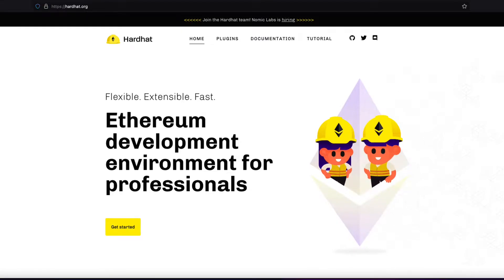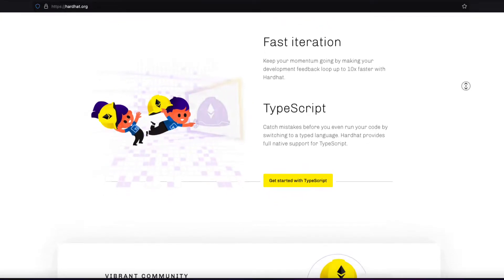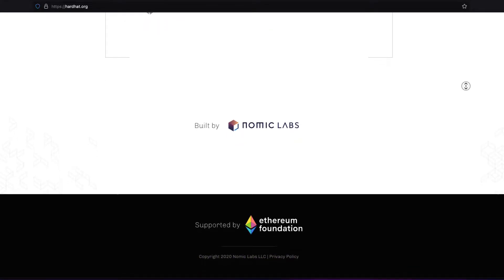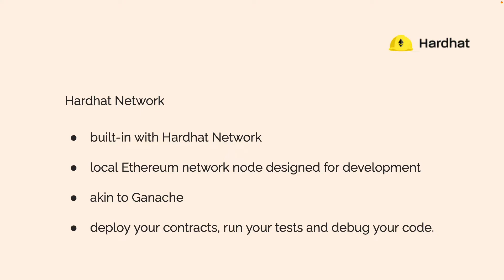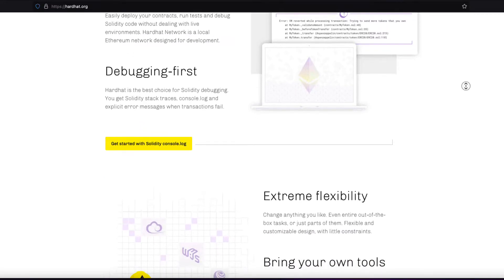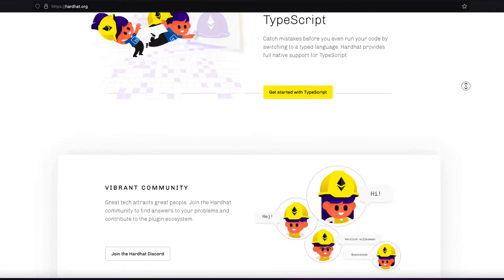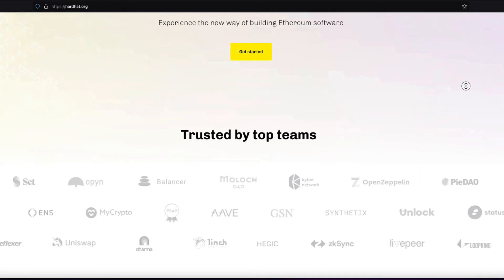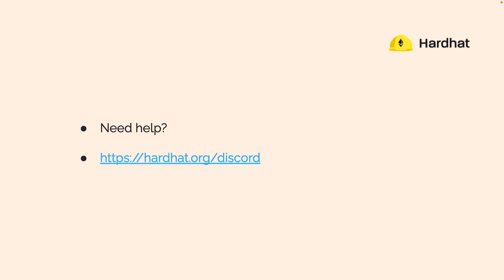What is Hardhat | Ethereum Truffle Replacement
Must-know if you've been using Truffle. Introduction to Hardhat for NFT and dApp development with Solidity smart contracts. Learn about Hardhat Network and more with Alexandra Kropova from Mammoth Interactive.

About Hardhat:
-development environment to compile, deploy, test, and debug your Ethereum software
-helps developers manage and automate the recurring tasks that are inherent to the process of building smart contracts and dApps

Features
-Run Solidity locally
-local Ethereum network designed for development
-Debugging-first
-Fast iteration
-TypeScript support - typed language
-Preferred in community over Truffle
-Can migrate projects from Truffle
-designed as a library
-stack trace
-multiple Solidity compiler versions
-robust Mainnet forking
-contract verification in Etherescan
-interactive JavaScript console